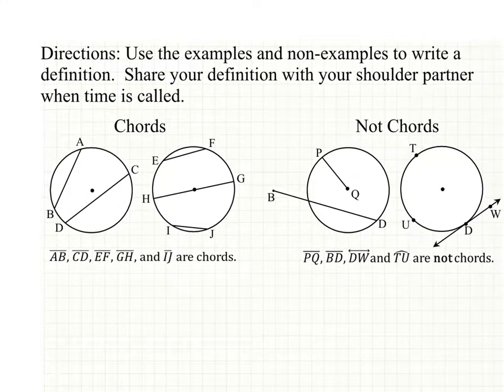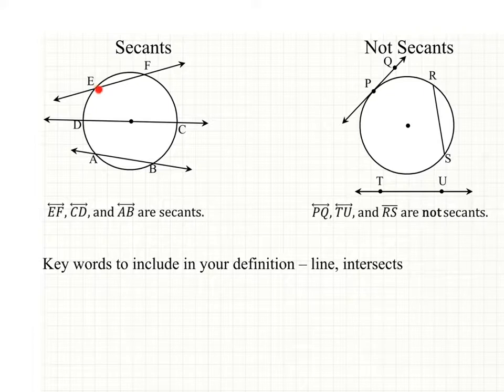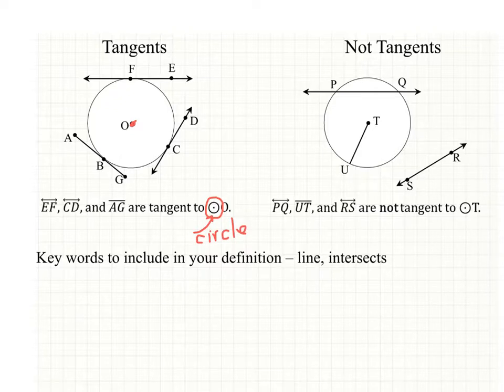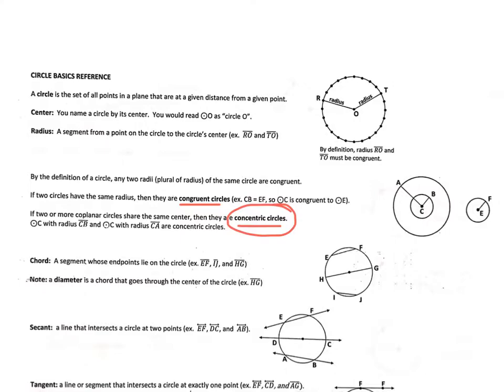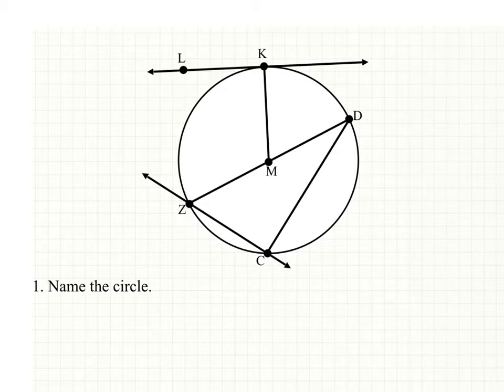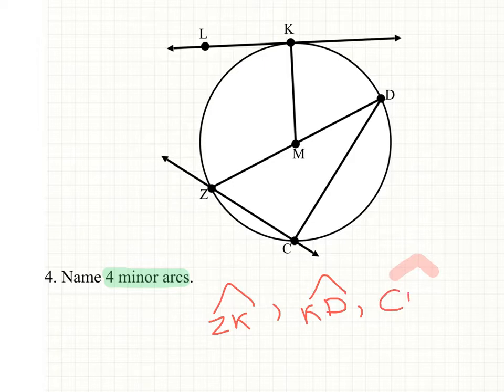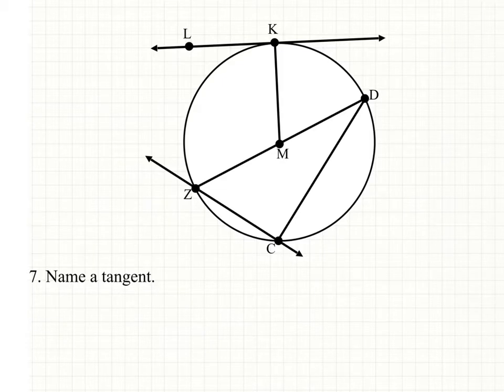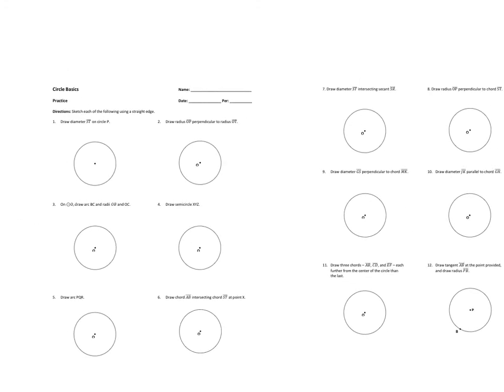Day 1 Circles